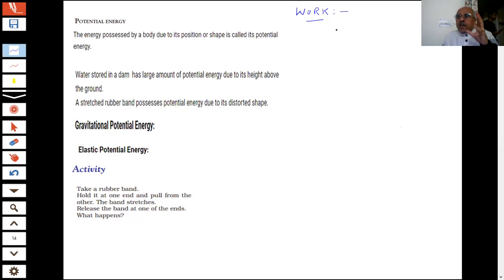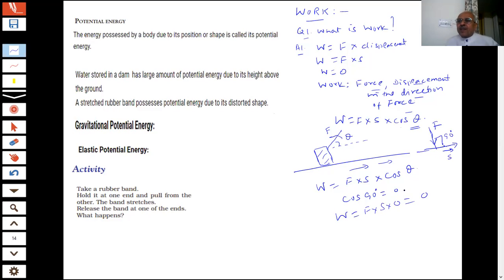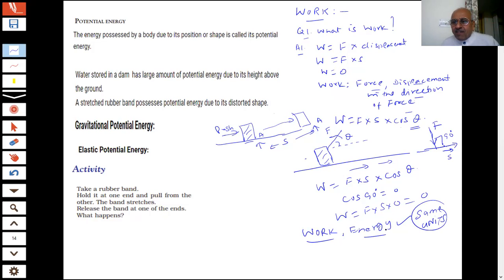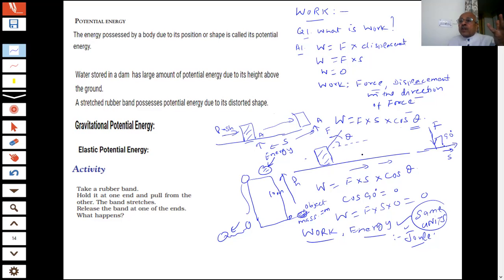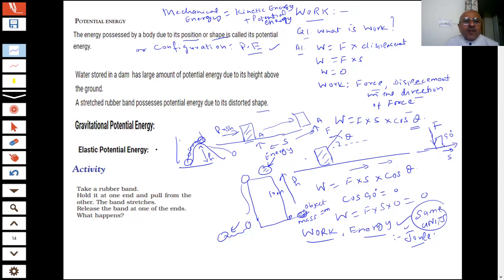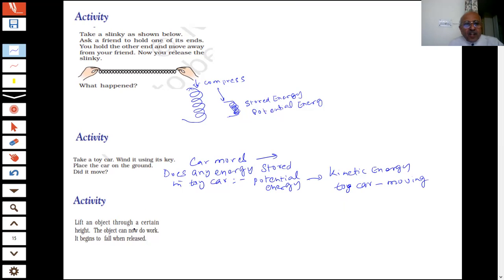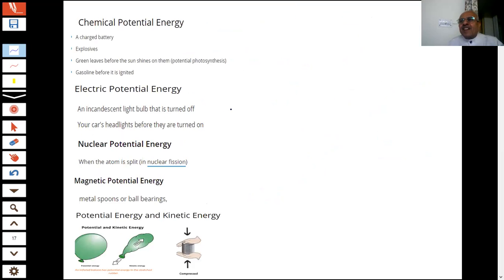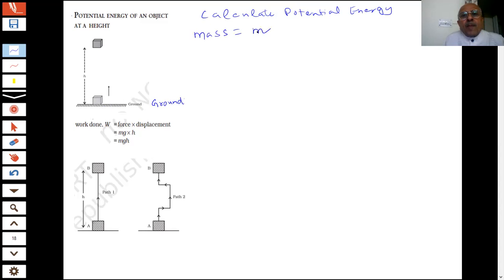WORK AND ENERGY| L-3 | IX CBSE SCIENCE | POTENTIAL ENERGY | SCIENCE, IGCSE,ICSE |SUNILSIKRI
In this video I have explained relationship between work and energy. Potential energy is the energy due to position, shape, configuration of object.Different types of potential energy,Gravitational, elastic, chemical nuclear explained with examples. Energy is capacity, ability to do work, energy stored can do work.